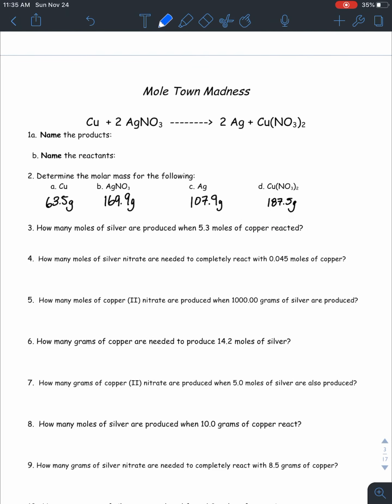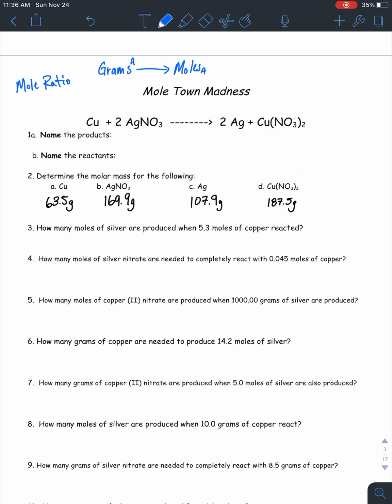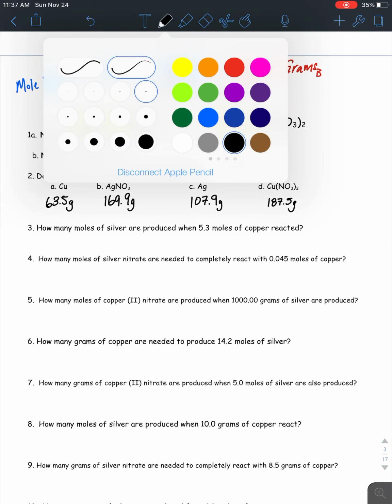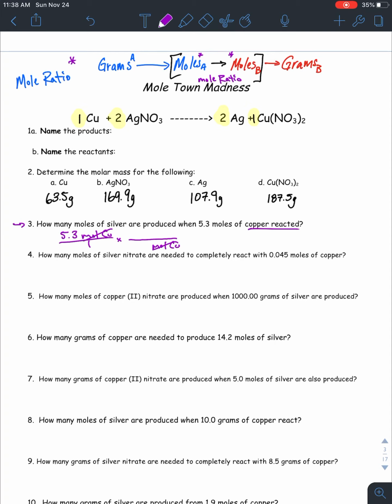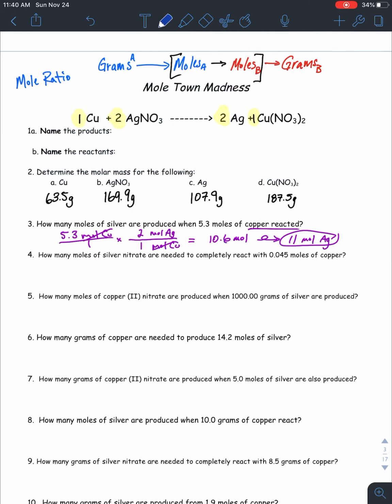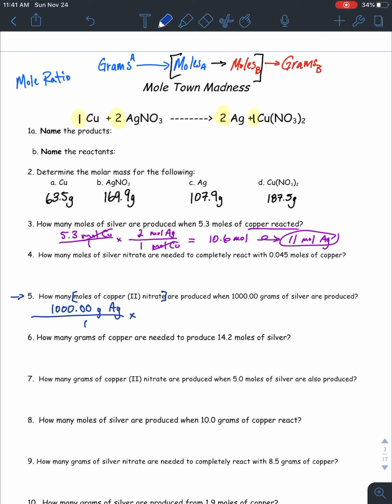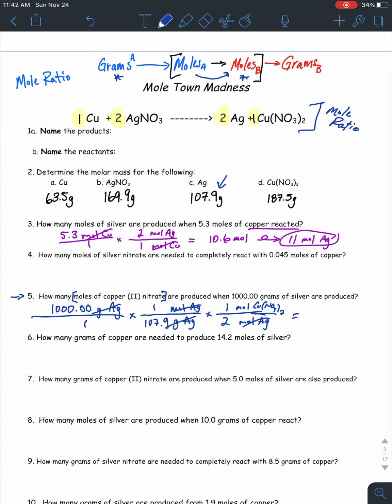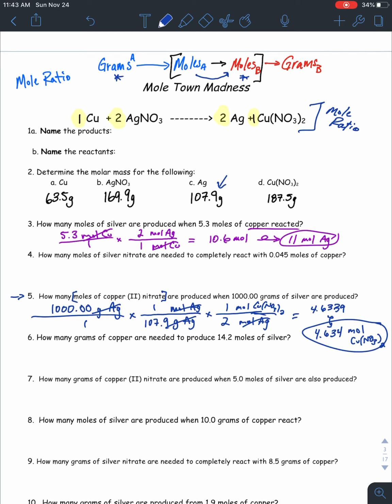Stoichiometry Practice Problems